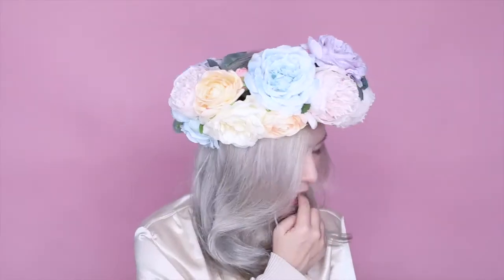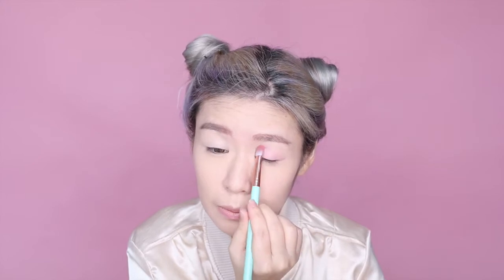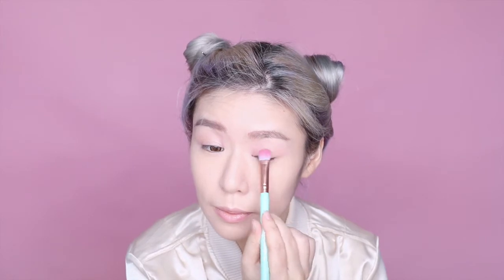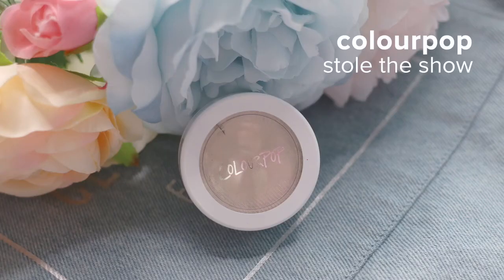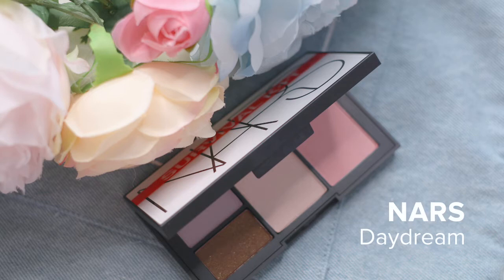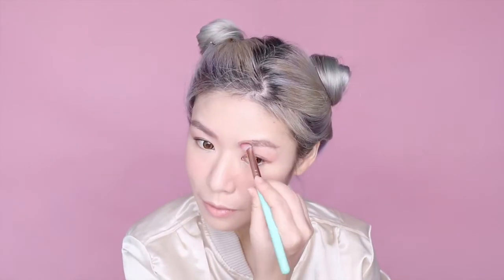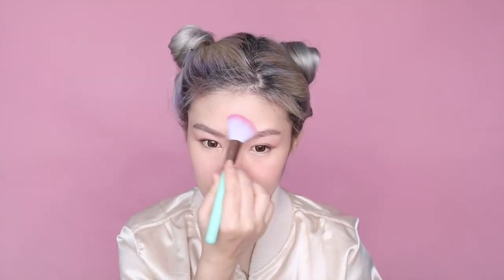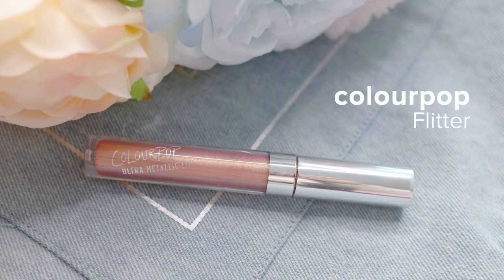SNAPCHAT FLOWER CROWN (COLOURPOP ULTRA METALLIC LIP MAKEUP)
Hey everyone, I'm back with a new makeup video! Join me as I try to recreate everyone's favourite snapchat filter using makeup (and a floral crown!)

PRODUCTS USED
Highlight: Colourpop pearlized highlighter in Smokin' whistles, and Stole the show
Eye shadow: NYX Jumbo eye pencil in milk, BH cosmetics Neutral Eyes palette, Colourpop Stole the show & Might be
Eye Liner: Etude House Play 101 pencil in 41
Mascara: Too Faced Better than sex mascara
Blusher: NARS Daydream
Lip Color: Colourpop Ultra metallic lip in Flitter